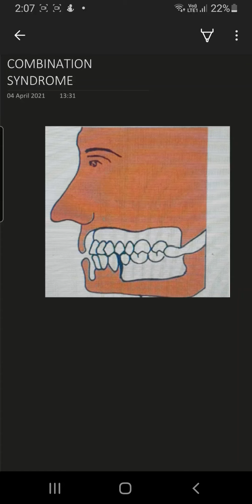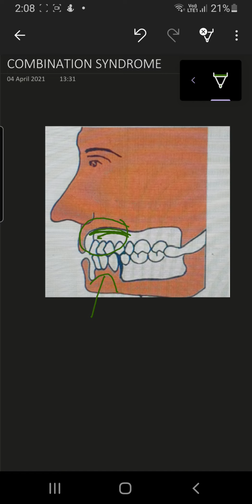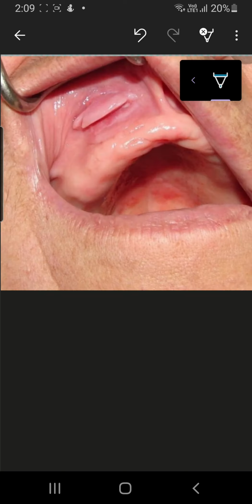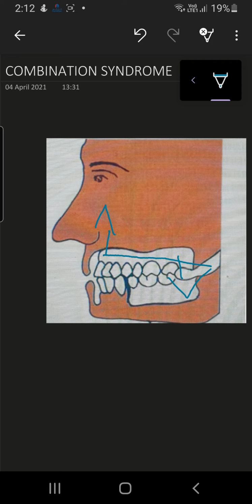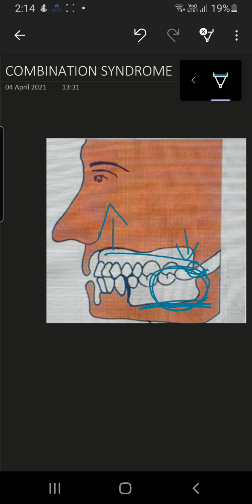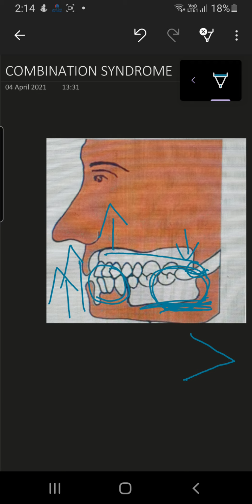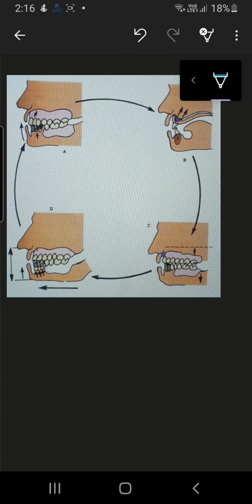Prosthodontics: Combination syndrome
A step by step video explaining the what is combination syndrome and the sequence it follows.